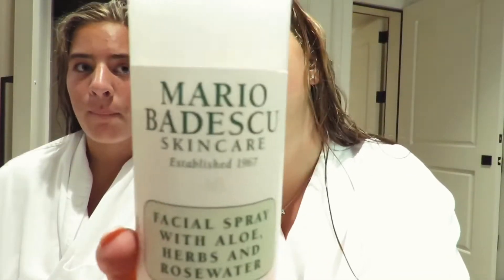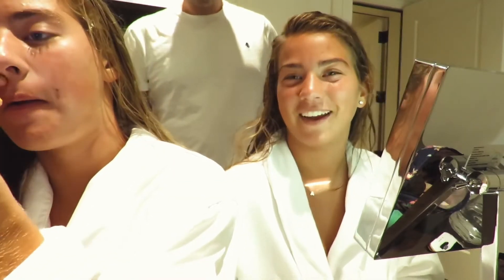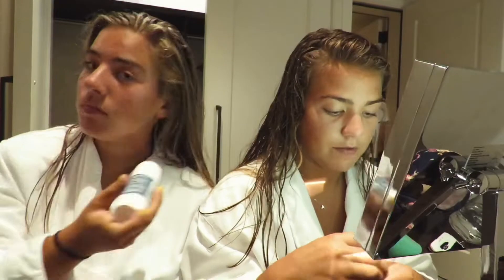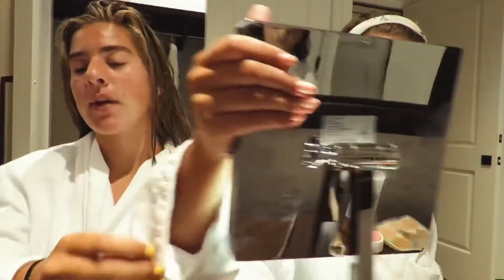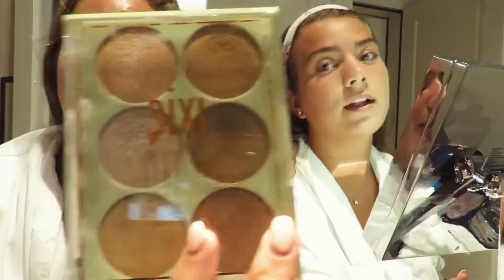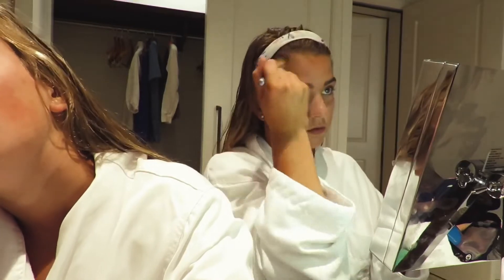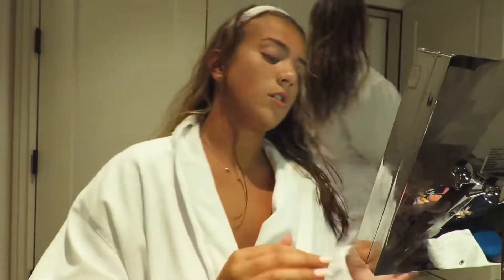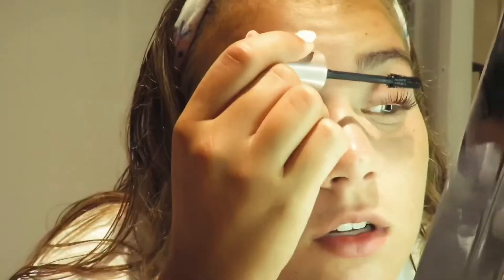GET READY WITH ME!!! & grace :)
Well hey this video is from long ago when we were in California. We filmed a lil get ready with us so I thought I’d share it for funsies :)